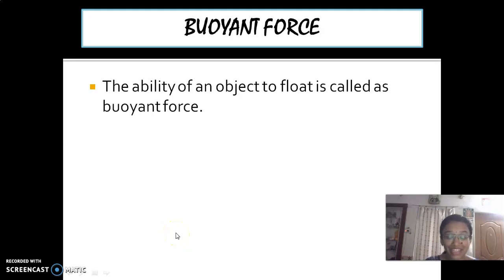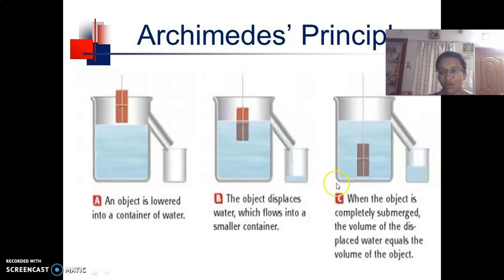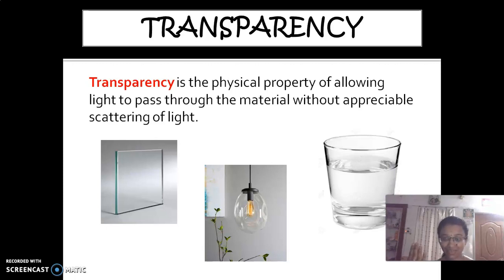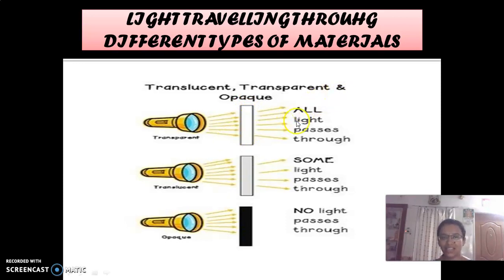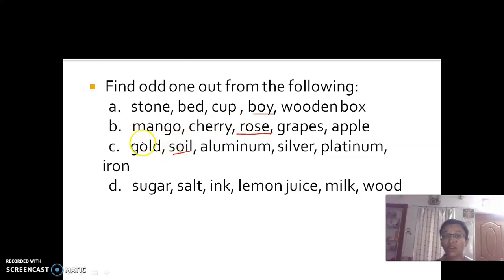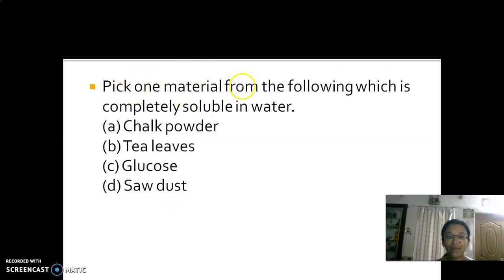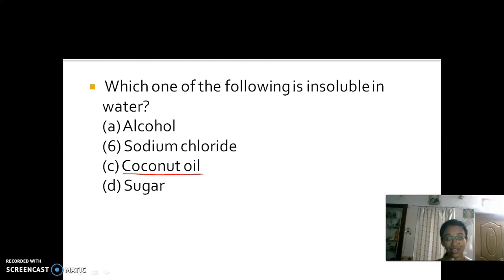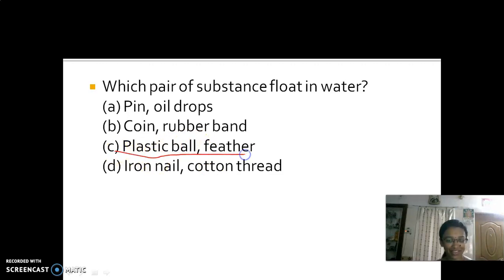GGVS6 SS C4 SORTING MATERIALS INTO GROUPS REVISION P4